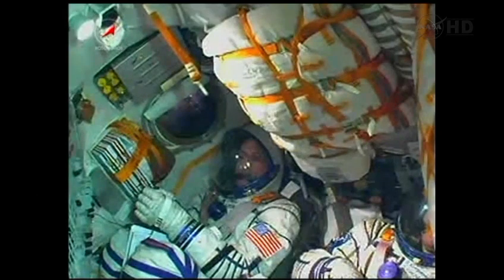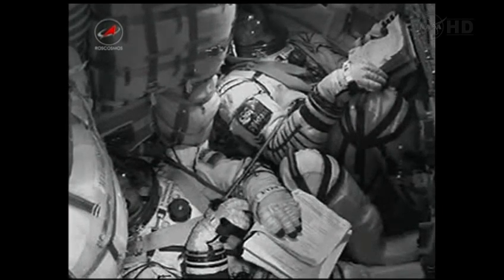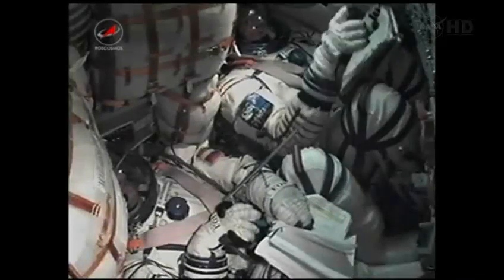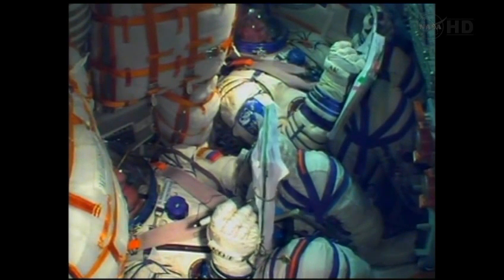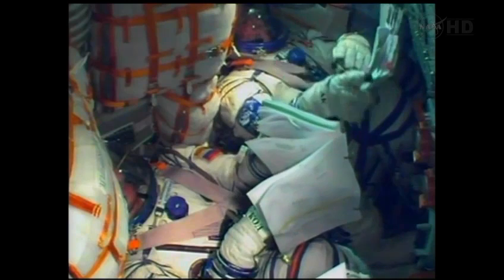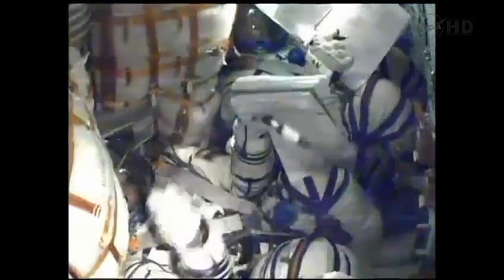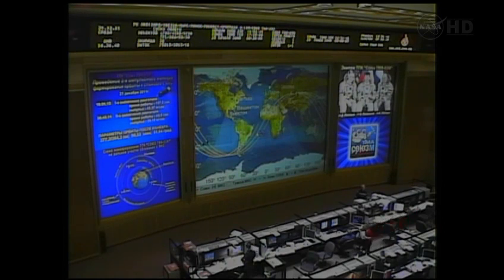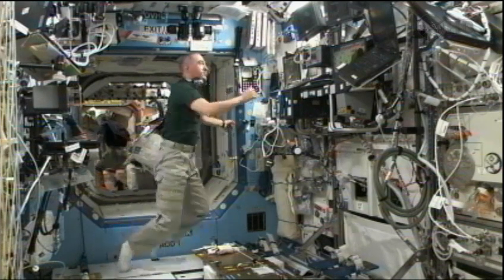Expedition 3031 - Soyuz TMA-03M Launch